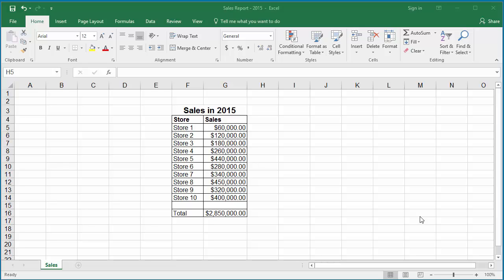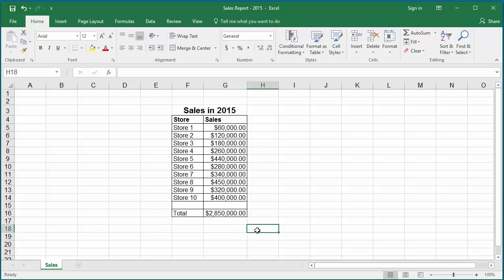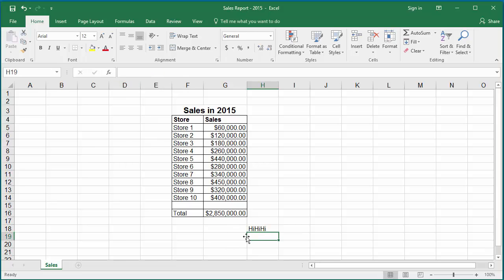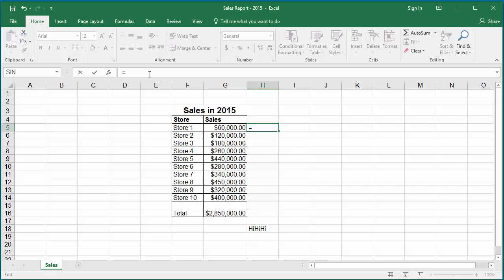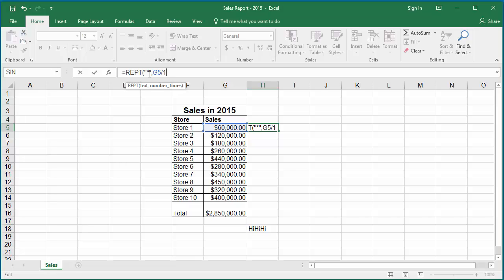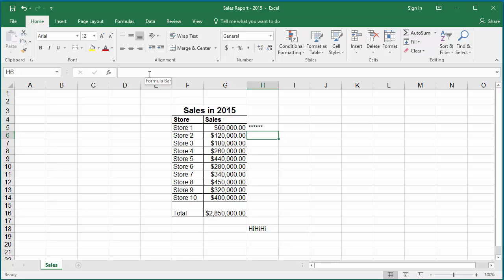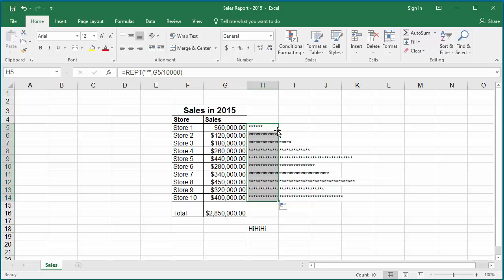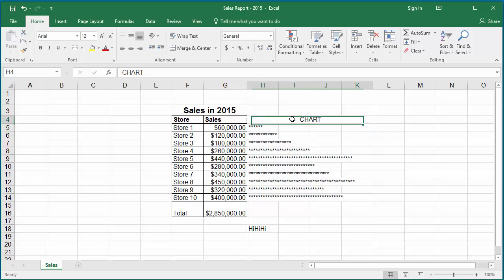How to Create a Text Histogram using Repeat function in Excel 2016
Learn how to create a text histogram using repeat function in Excel 2016 - Office 365